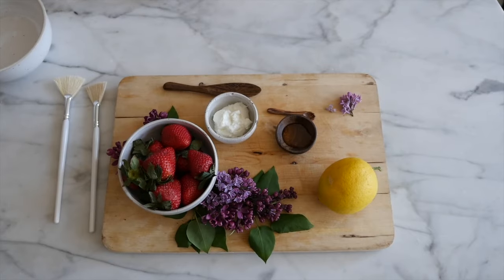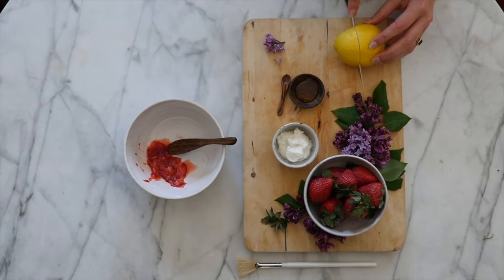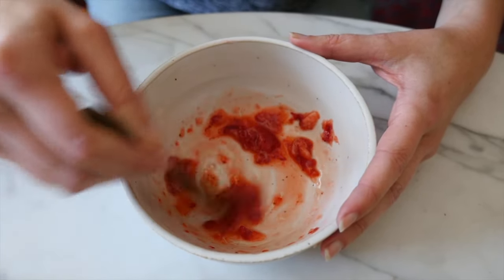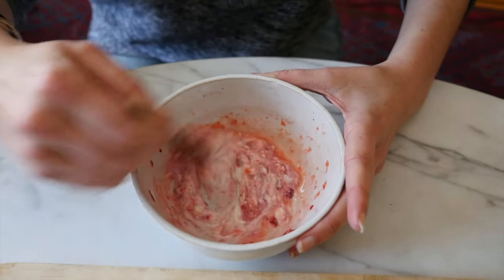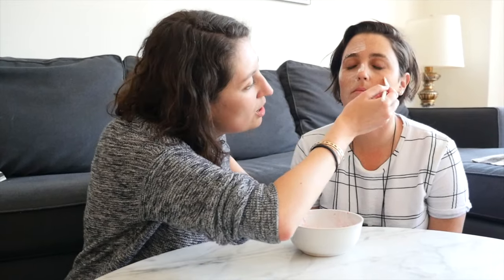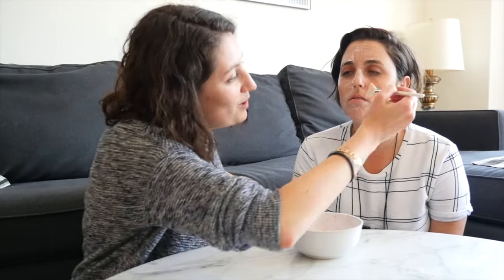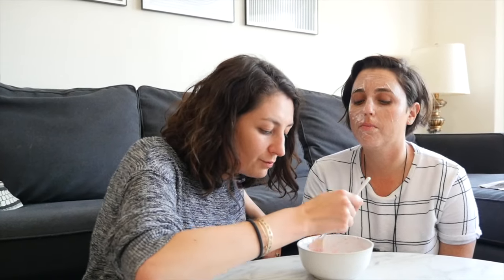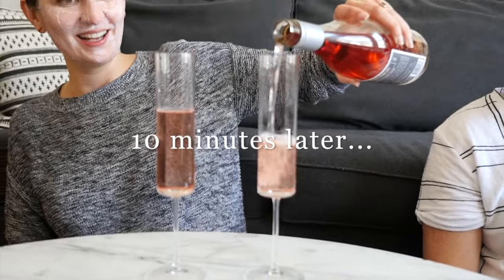DIY: Spring Exfoliating Organic Yogurt + Strawberry Face Mask | Etta + Billie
Winter can leave skin looking roughed up: dry, red and generally not lovely. This super easy face mask to gently exfoliates, hydrates and tones all in one go using natural ingredients that you may just have sitting in your fridge (bonus: it tastes pretty good too). Your skin will be Spring ready in no time.

Etta + Billie small batch bath + body products with real ingredients damn good scents inspiring daily moments of joy and really great skin

BIG THANKS!
Maggie Carson Jurow
Molly Bellar
Josiah Flores